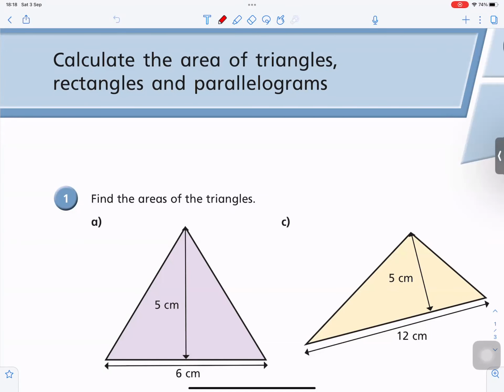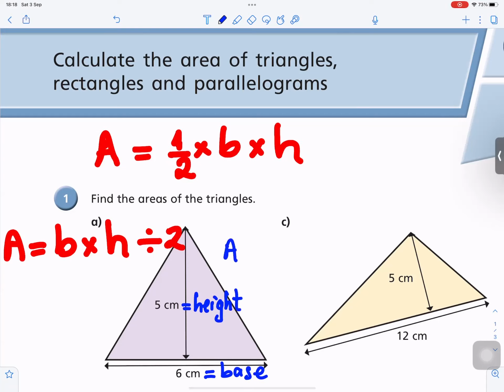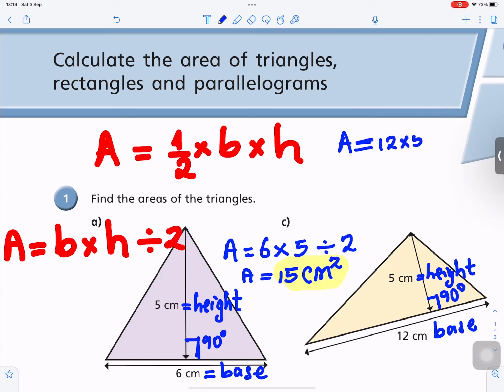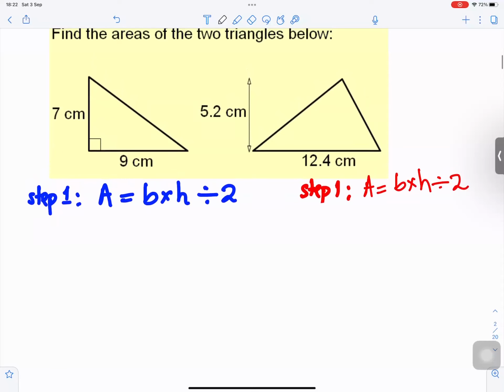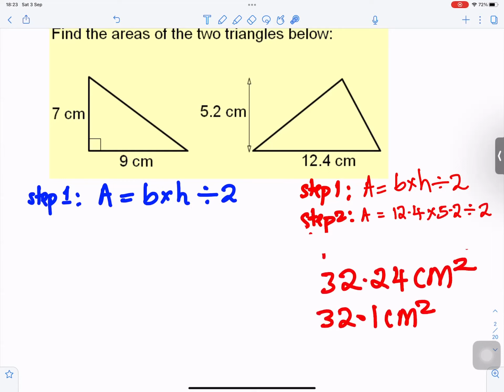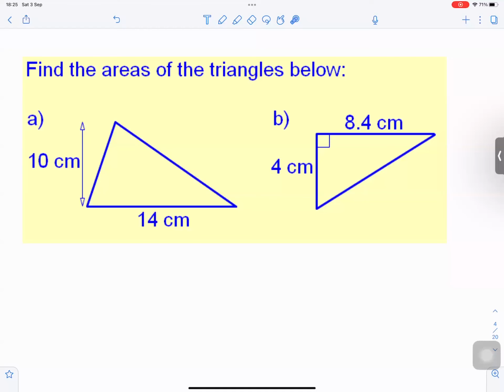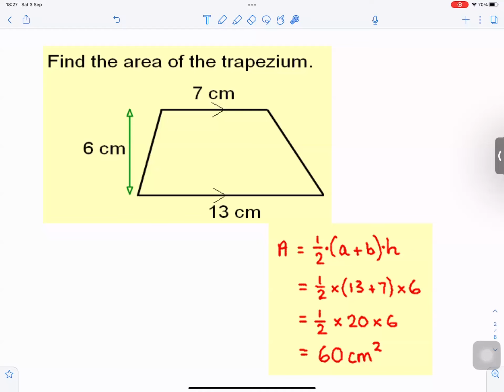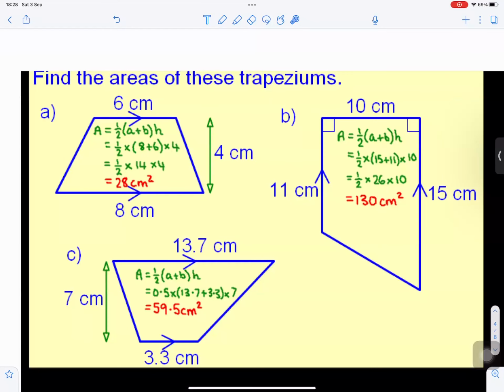Area of a triangle and trapezium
How to calculate the area of a triangle and a trapezium